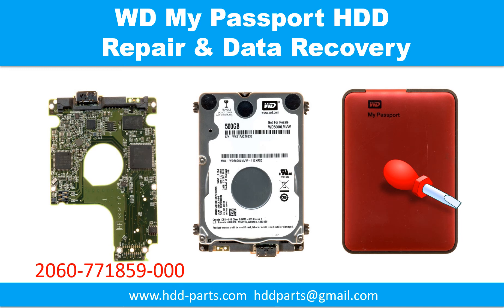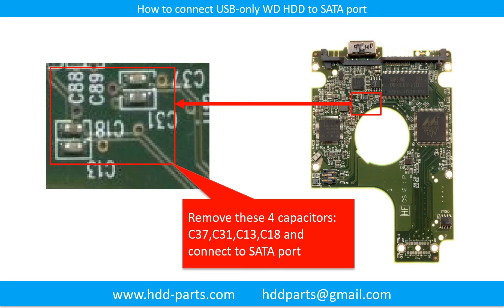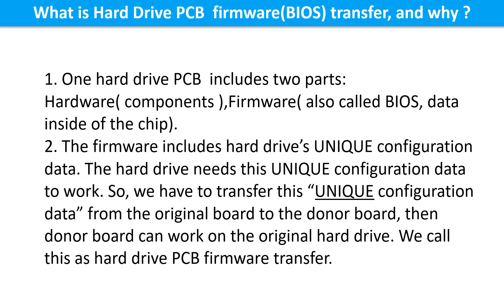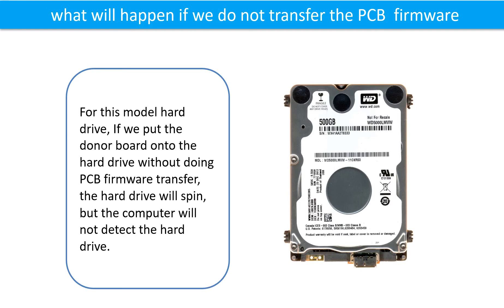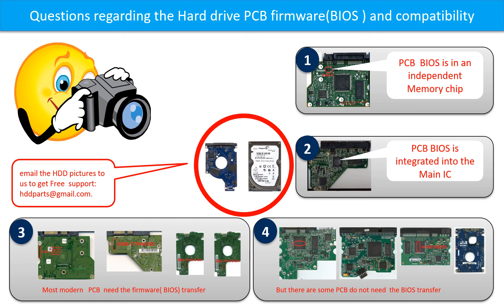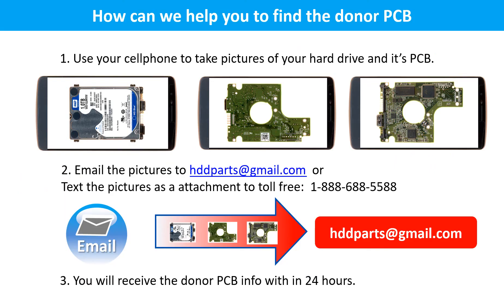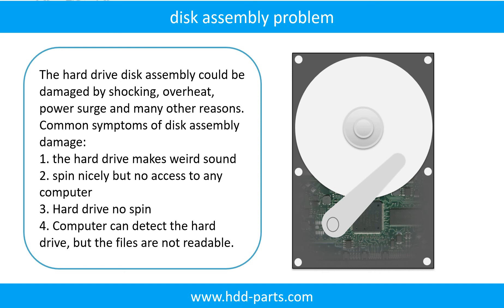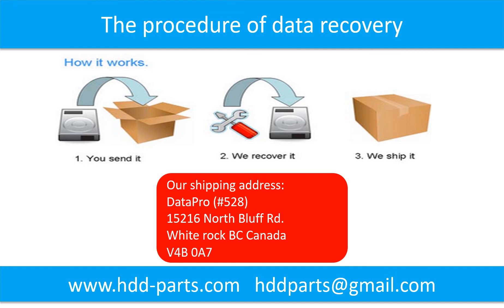WD My Passport WD5000LMVW 11CKRS0 SATA to USB bridge 2060 771859 000 p1 repair data recovery